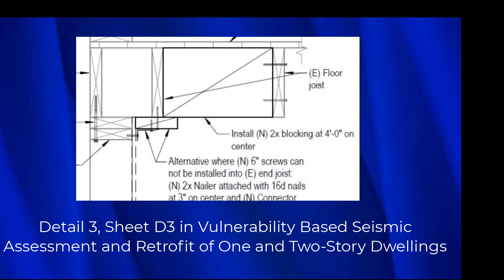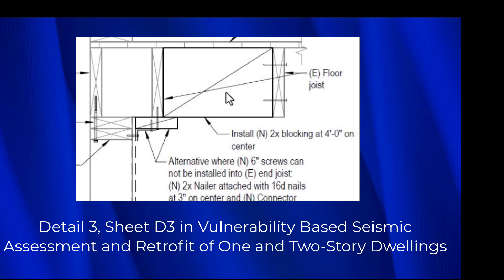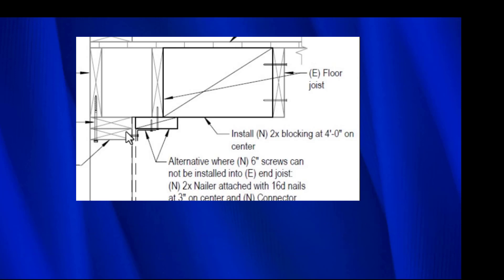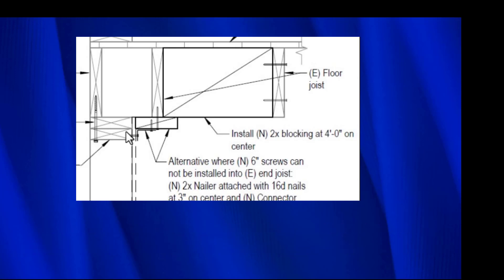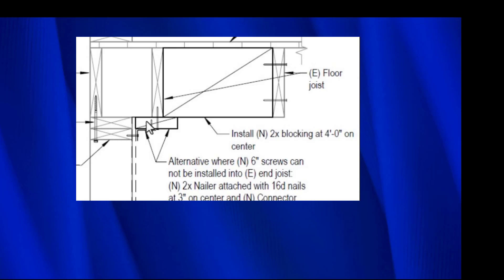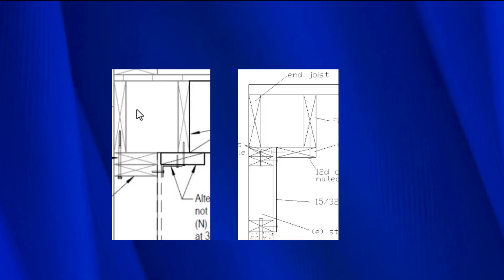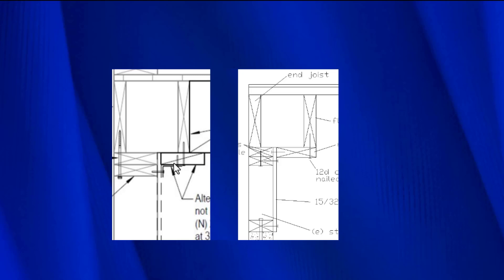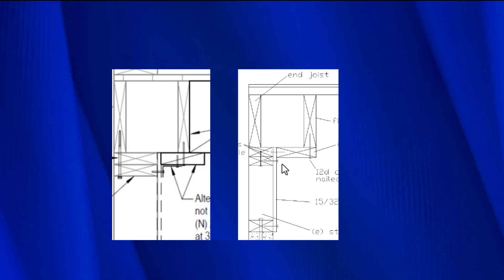A Terrible FEMA P-1100 Floor To Cripple Wall Connection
The FEMA P-1100 way of making this connection will work, but it is very labor intensive and prone to mis-installation.  Contractors have another way of making this connection that is cheap, easy, and effective.  If you are doing your own retrofit, or simply want a better understanding of the topic, you will find this video of interest.